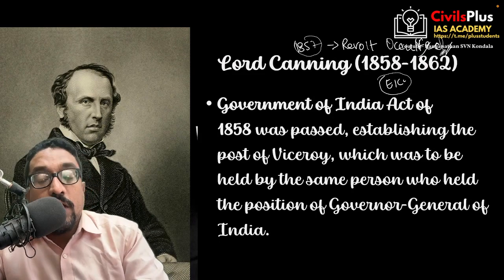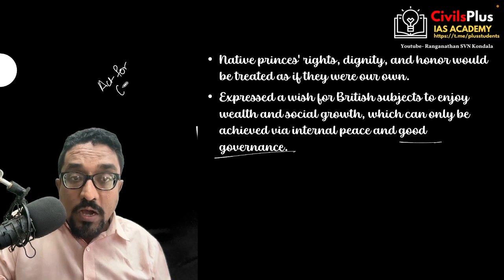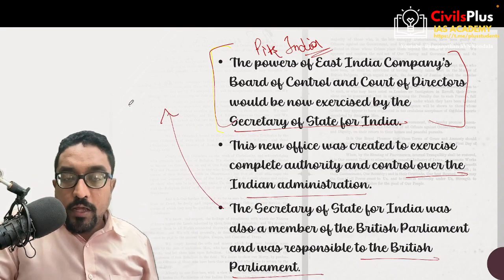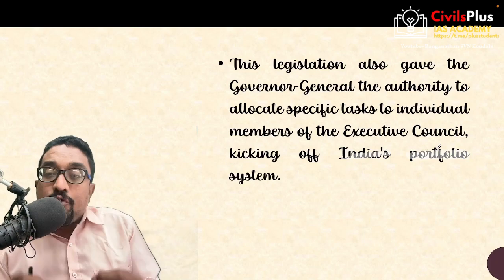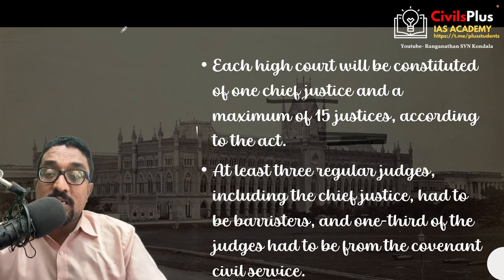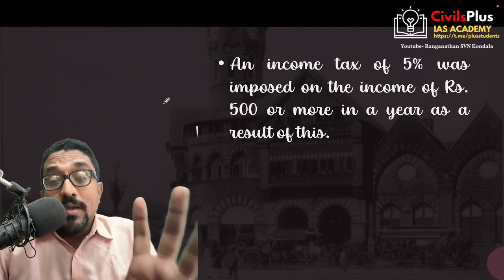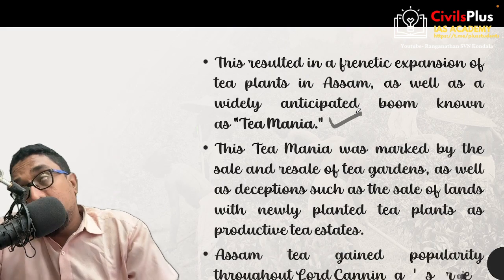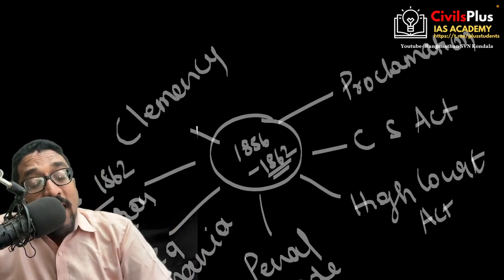VICEROYS of INDIA | LORD CANNING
Charles John Canning, 1st Earl Canning, was an English statesman who was the Governor-General of India and later became the first Viceroy of India from 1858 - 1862 .